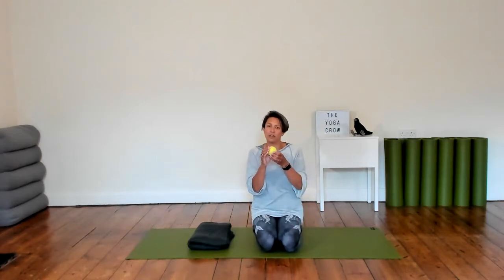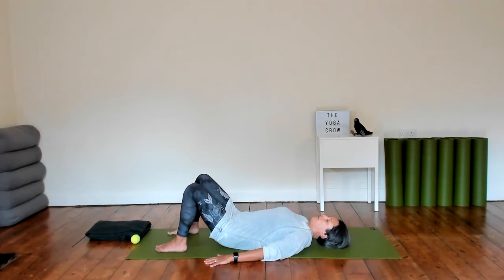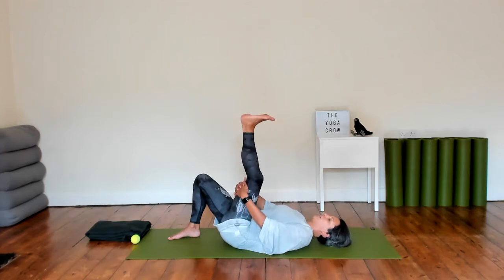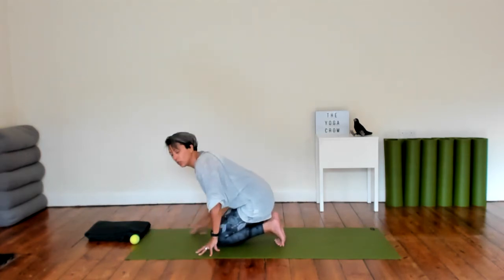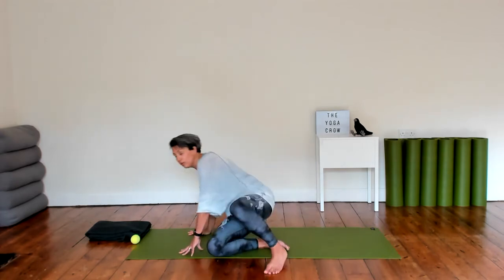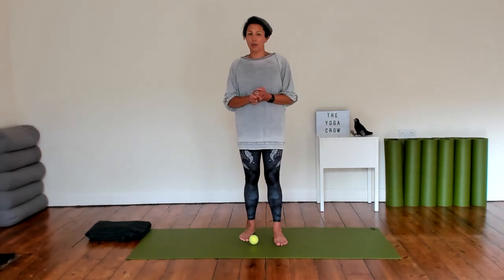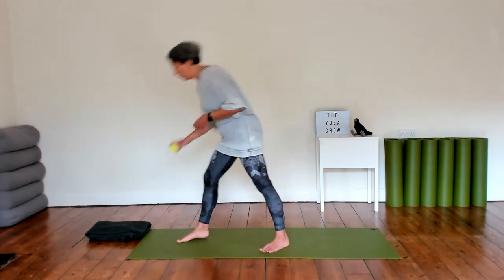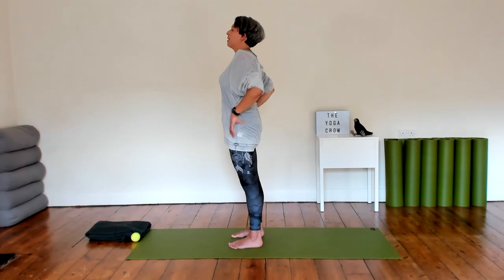Yoga for our feet and firm foundations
The flexibility of our feet is directly related to the effectiveness of our internal organs. It also affects the strength and flexibility of our spines. So what shoes we wear, how we stand, walk and run affects our whole body.

Take some time to work with your feet. Gently lengthening and bringing space in between the toes and to the muscles, ligaments, tendons and fascia of the sole of your feet. Improving the flexibility of your feet in this short session will allow you to feel like you are walking on air.